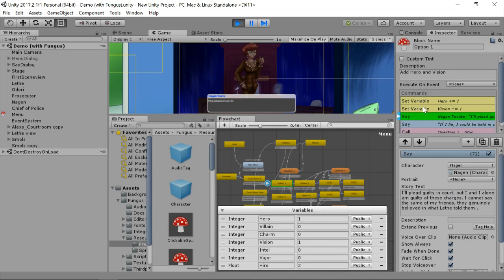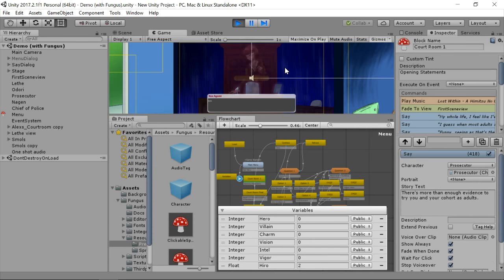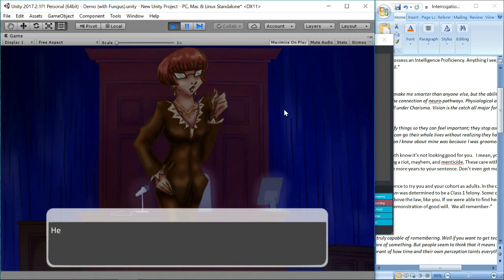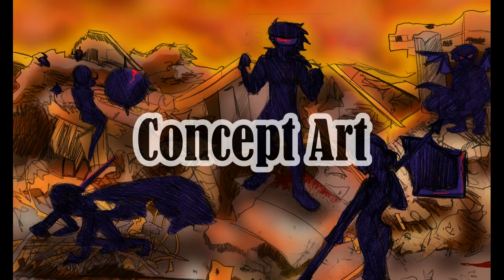Welcome to McCarthy Academy (Game Dev Diaries Pt 1)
Hello Lovelies! We're excited to share this behind the scenes look at the development of our very first game! It's going to be a huge learning curve, but we're ready to face the challenge.